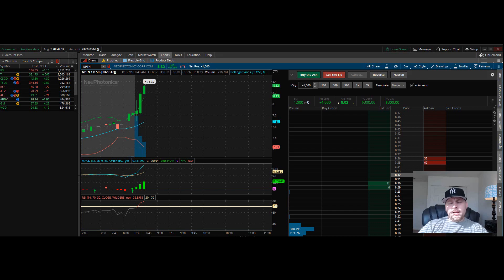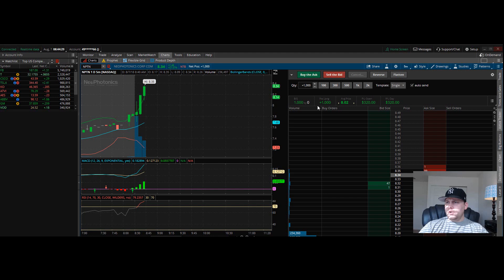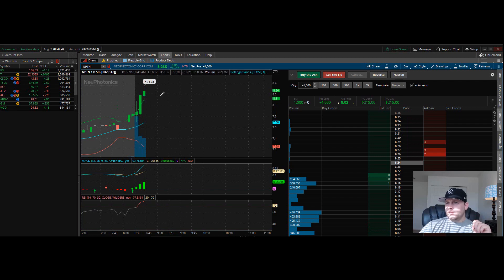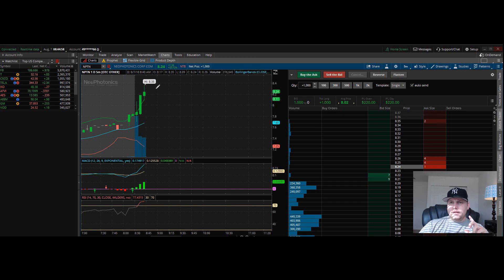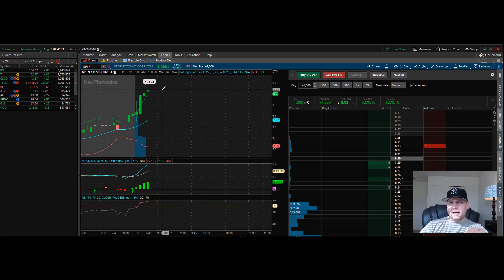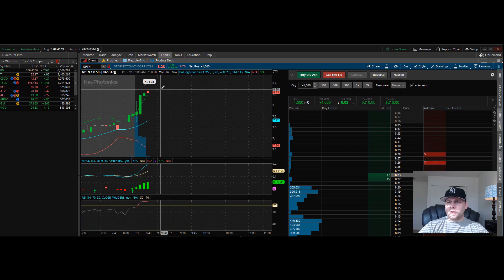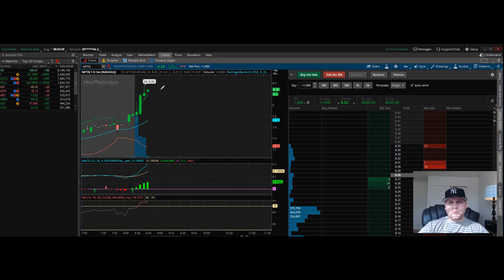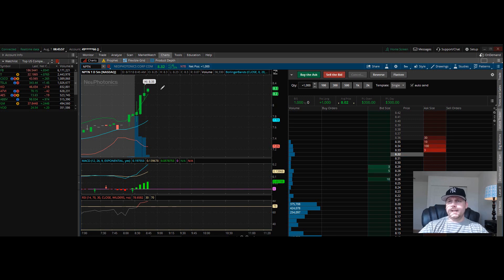Quick day trade $NPTN | Stock Market | Blackbox Trading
Hey followers, I put together this video to explain my thought process while trading, I believe a lot of new and experienced traders learn from watching others trade, so I hope this video can give a better understanding on how to trade and what to look for.

Twitter "Stock market" "How to trade stocks" "how to trade options" "stock market trading" "trading in the stock market" "how to trade in the stock market" "stock market TOS" Thinkorswim "penny stocks" Investment "Investing for beginners" "stock market today" "stock market news" "stock market live" "stock market crash" "TD ameritrade"

Though nothing will ever be 100% for sure since the market changes by the second.  Our Black Box's accuracy is FAR GREATER than ALL of the other black boxes on the market.  Our Black Box doesn't search for any low floats, which put you at a greater risk for drastic moves against you in the market.  Our Black Box finds quality stock tickers to trade.  Our Black Box is great for those who trade large caps and/or option traders.